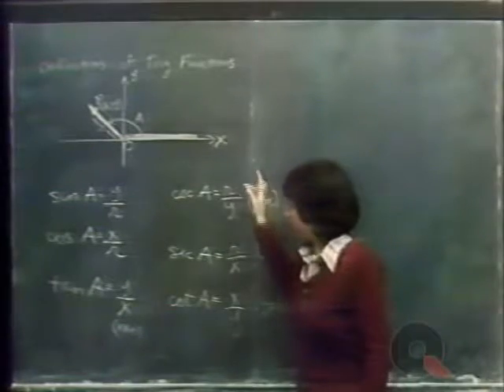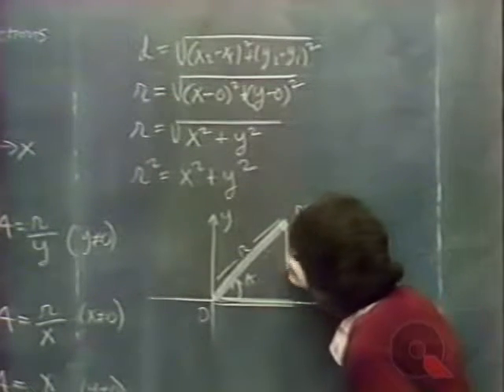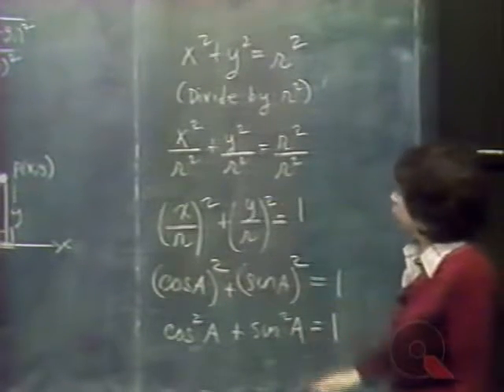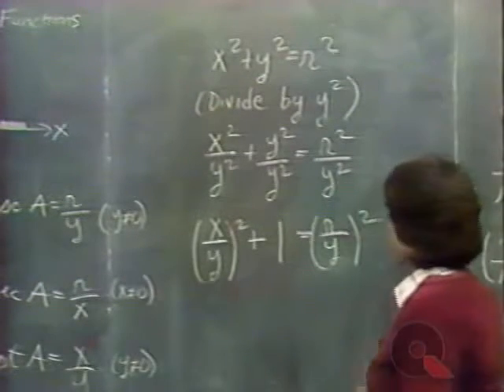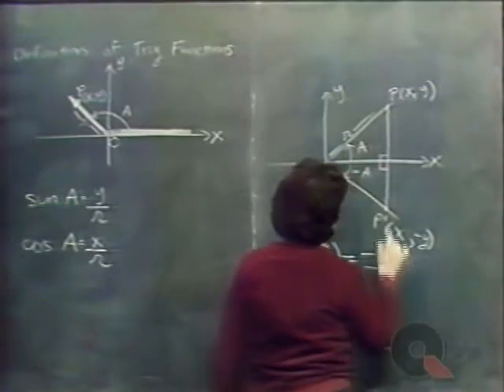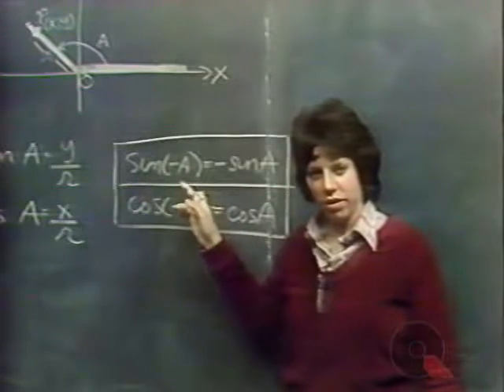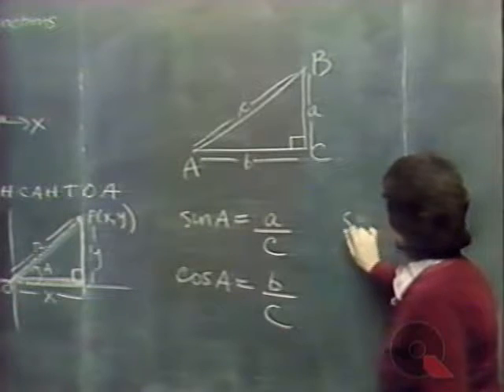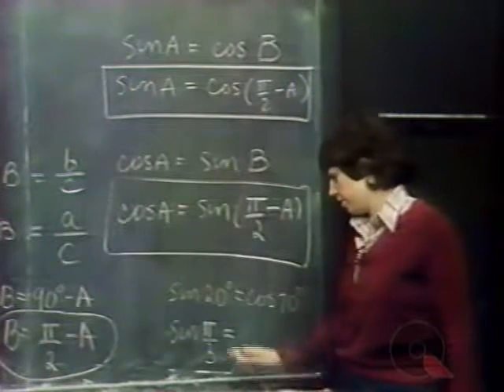Pre-Calculus #50 - Trig: More Trigonometric Identities